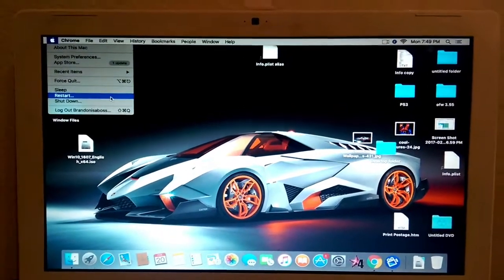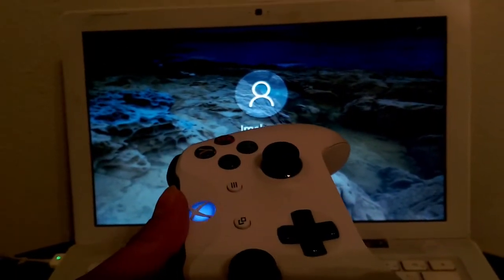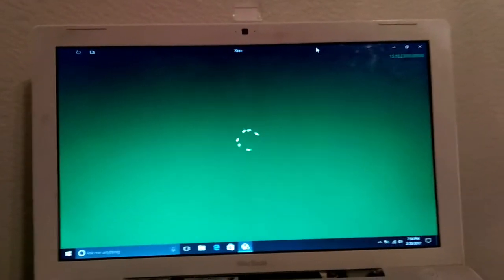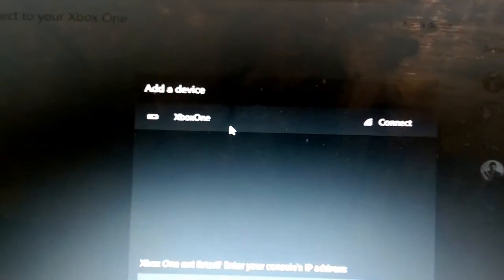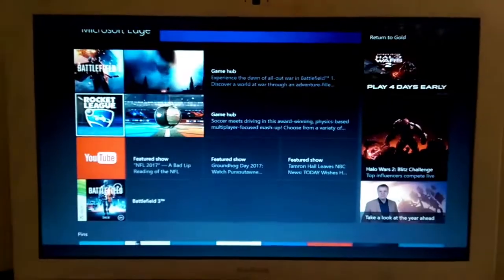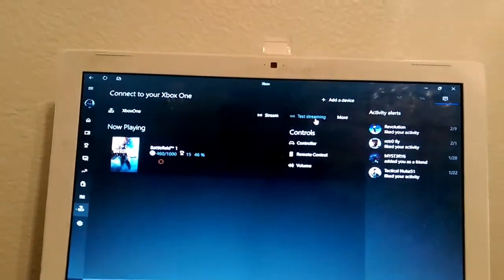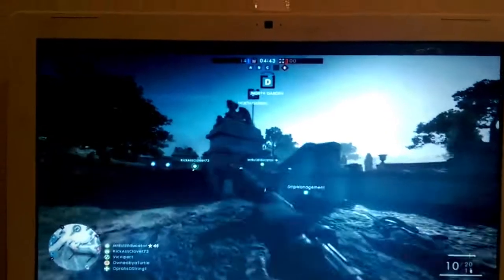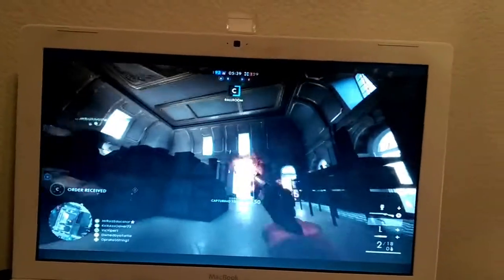How to Stream Xbox Games on Macbook via Windows 10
How to play windows 10 on mac. If you don’t know how to play it then here’s a video on how to install Windows 10 on your Mac! Works for every mac and is 100% free!!!